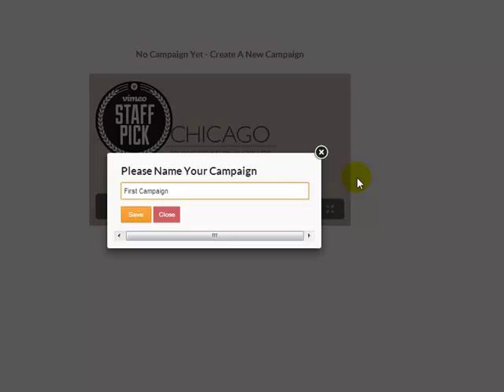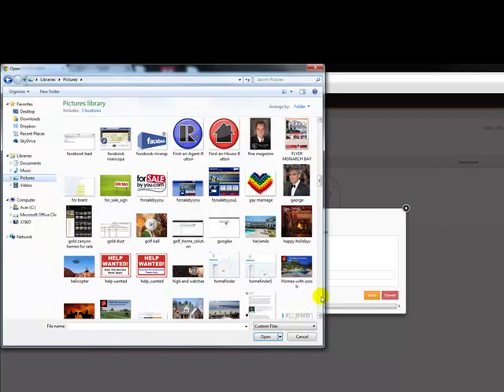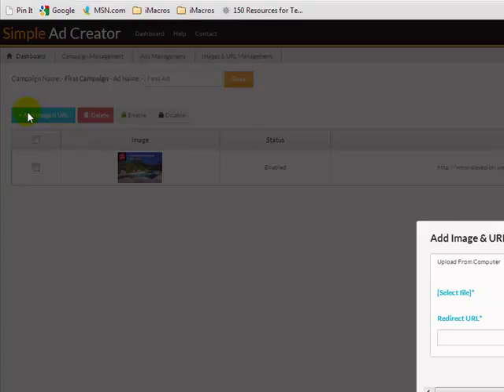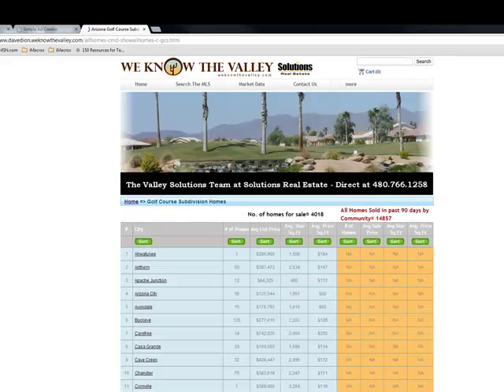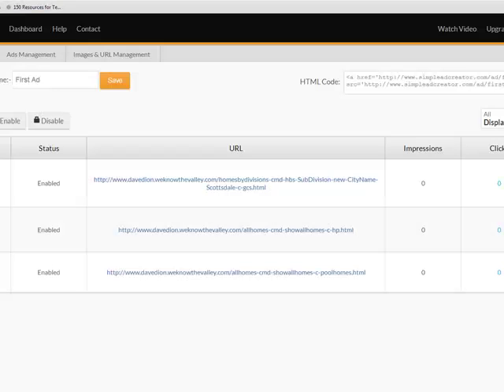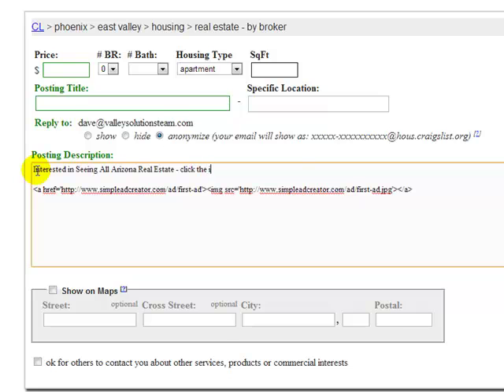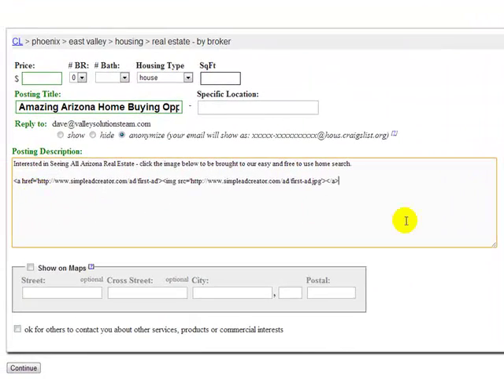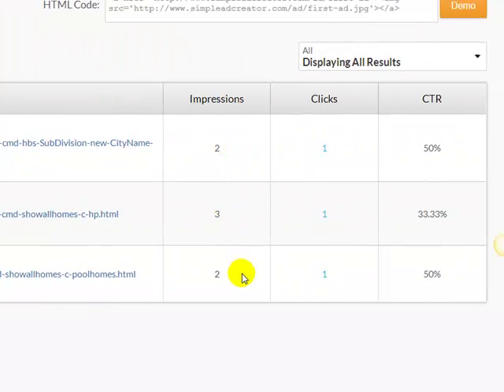Simple Ad Creator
Create rotation ads on craigslist, backpage and any other site that accepts simple html code